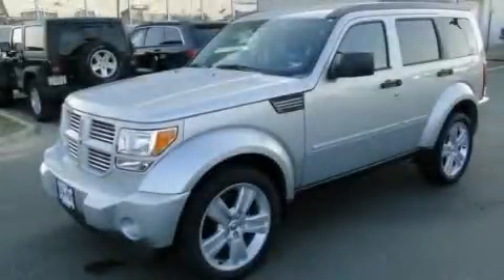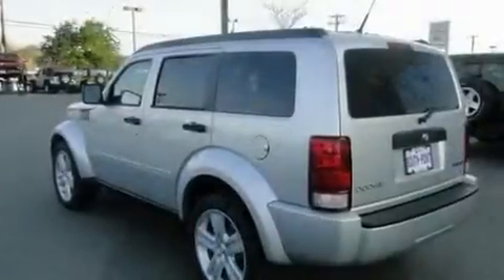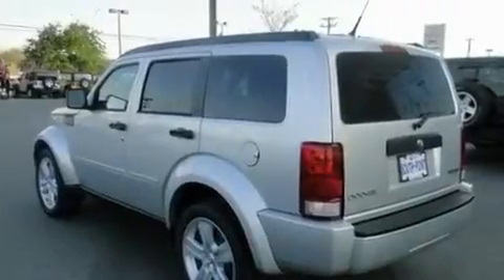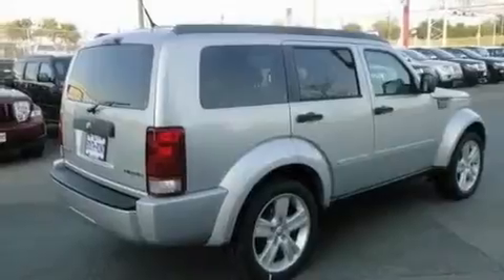2011 Dodge Nitro Austin TX 78745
Year : 2011
 Make : Dodge
 Model : Nitro
 Engine : 3.7L V6 engine
 Trans . : Automatic
 Exterior : Silver

 Stock : 561547

 5210 South I H 35